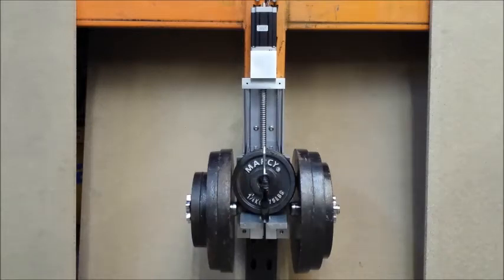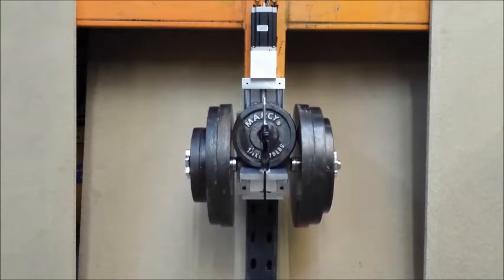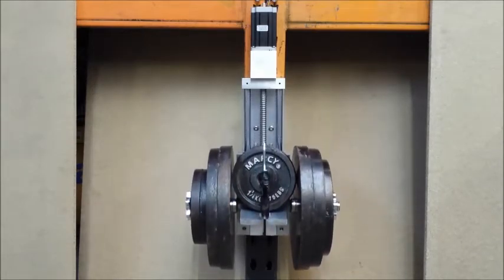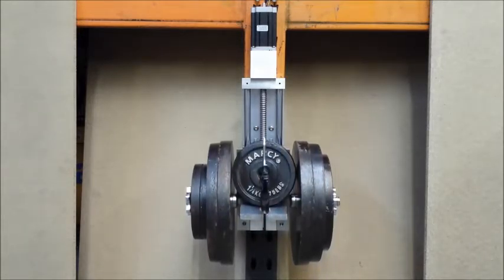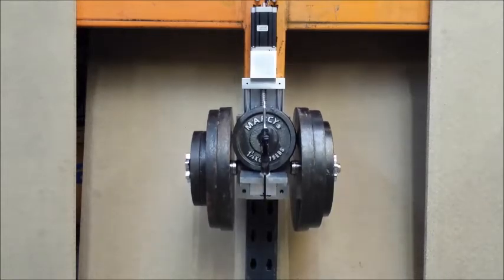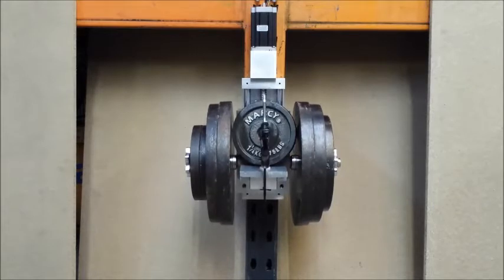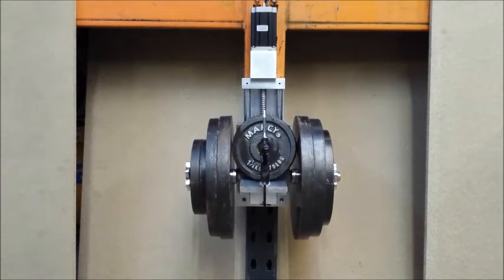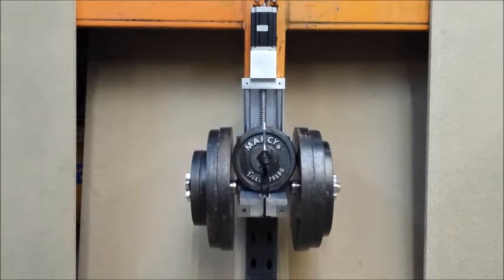Cnc4you ltd Z Axis showing high power capability of our products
Cnc4you Ltd Z Axis test using our 4Nm Stepper Motor and CWD556 Digital DSP driver. max weight we had came to 50Kg and we are trying to show the difference high performance parts can make to your design, whether CNC or Control systems we are always willing to help.